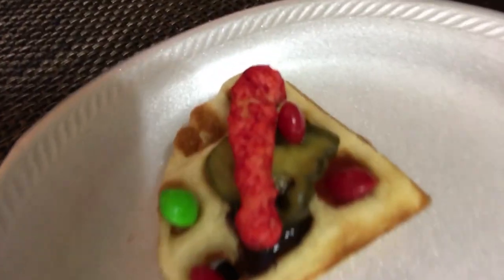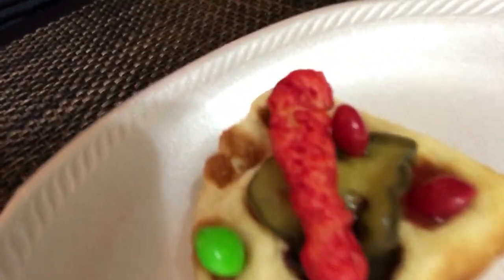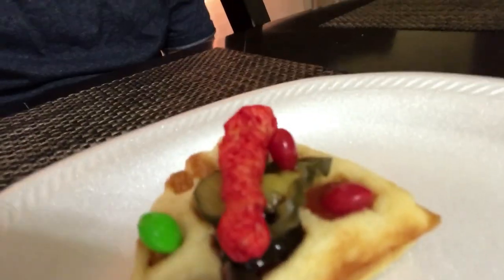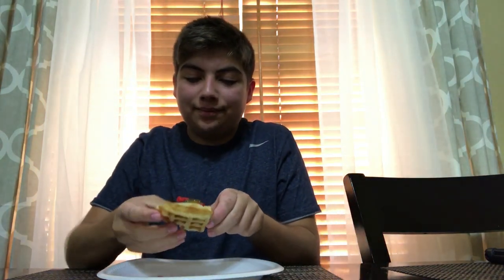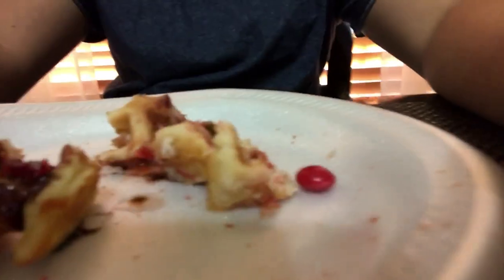Eating Nasty Waffle 🤢!!!